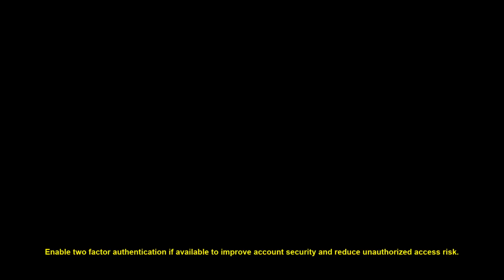How to login to SAP SuccessFactors - Detailed Guide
Unlock the power of SAP SuccessFactors with our comprehensive guide on how to log in seamlessly! In this video, we'll walk you through each step of the login process, ensuring you have access to all the tools and features you need for effective HR management. Whether you’re a new user or just need a refresher, this detailed tutorial covers everything from login credentials to troubleshooting common issues. Don’t miss out on maximizing your SuccessFactors experience!